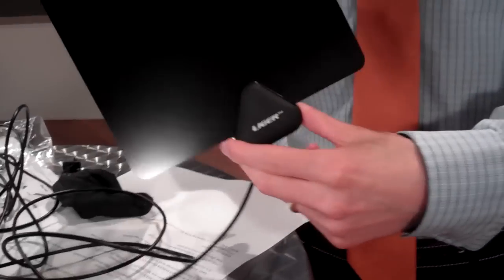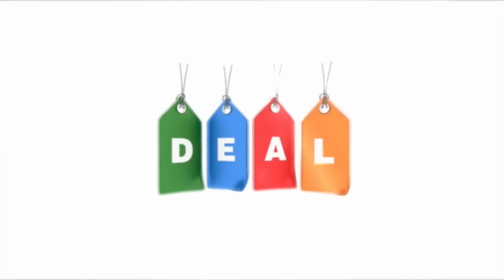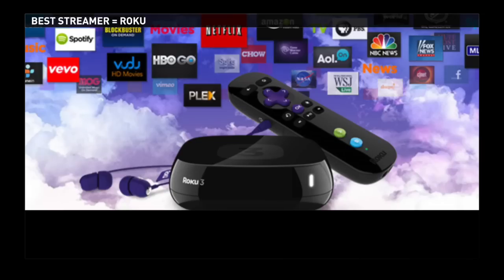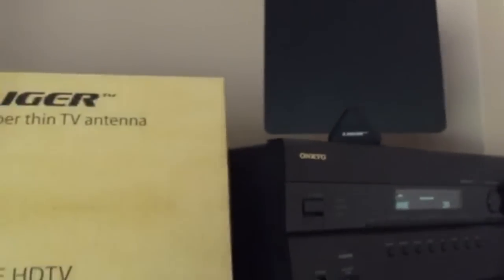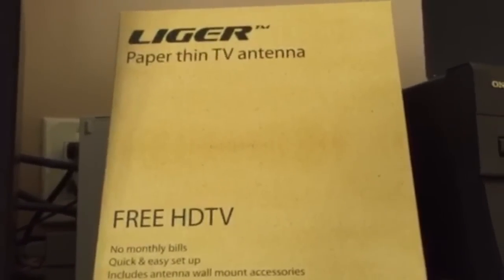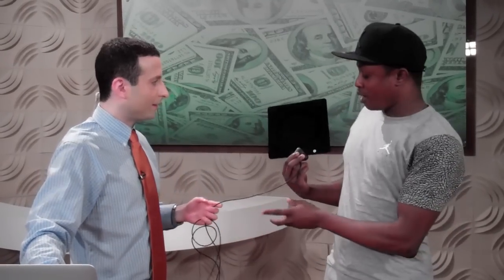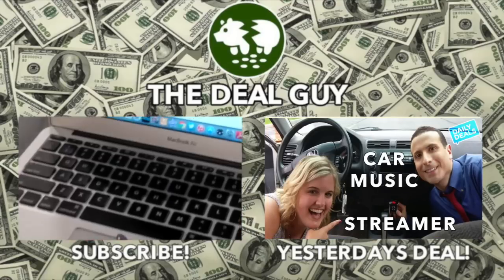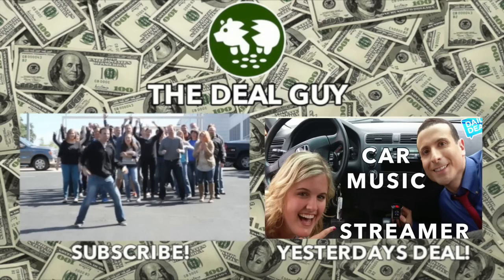$20 Best TV Cable Cord Cutting Antenna - The Deal Guy